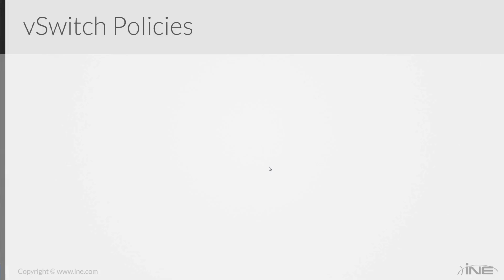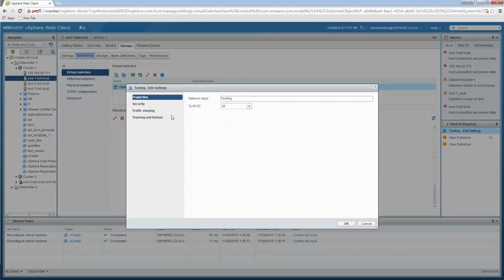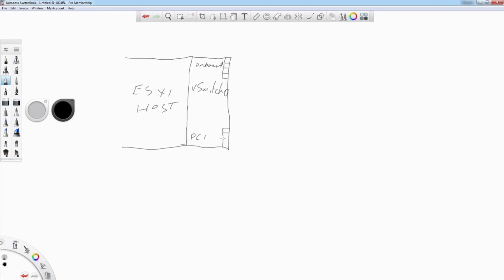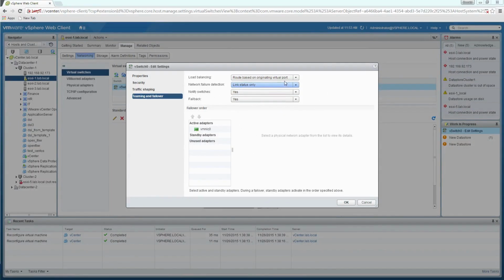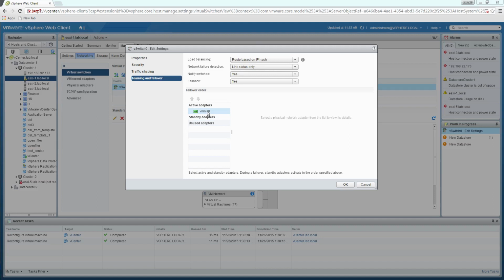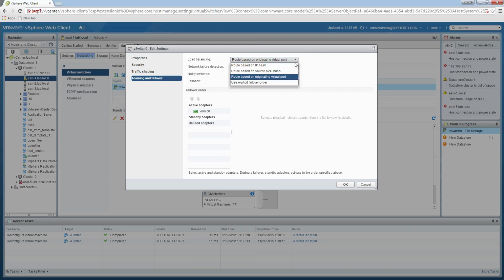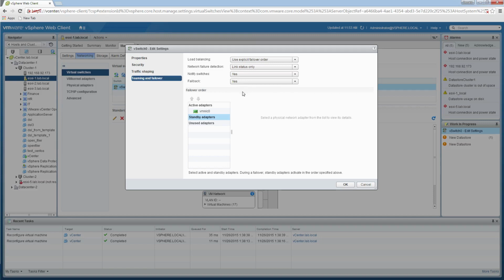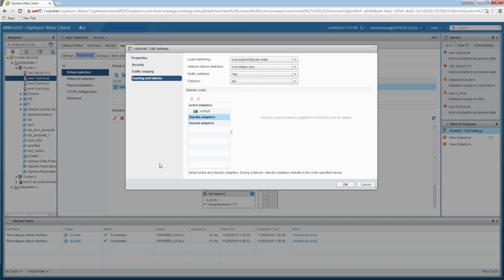4 vSwitch Policies Part 2